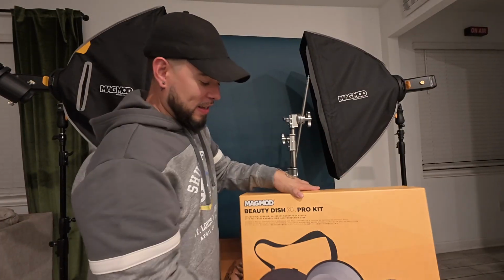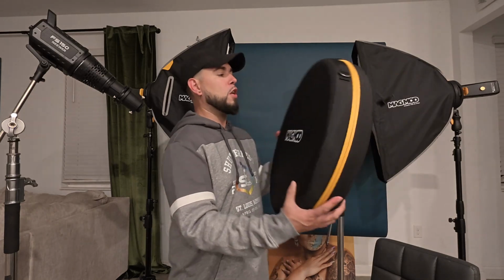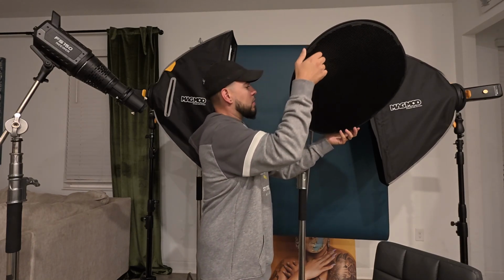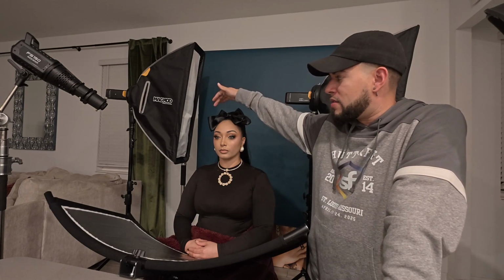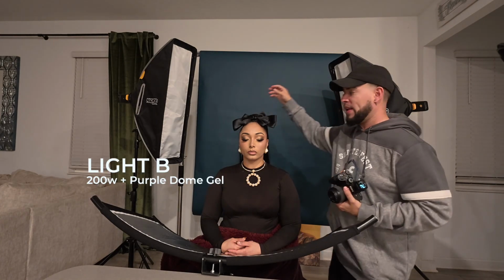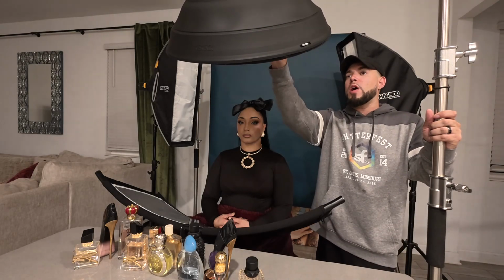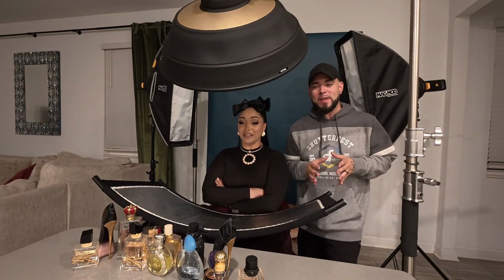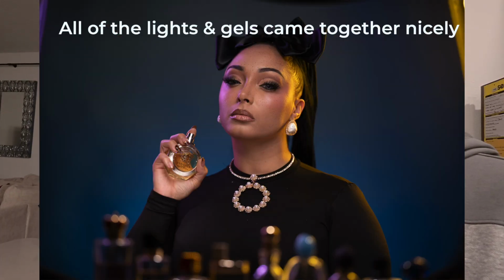MagMod Beauty Dish XL Pro — Real World Test + Unboxing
In this video, I take you behind the scenes as I create our signature beauty portraits with Kay using the MagMod XL Beauty Dish Pro and the Viltrox 135mm f/1.8. I normally lean on my trusty 90mm for glam and headshots, but this time I wanted to push the look with the 135mm — and the results speak for themselves.

You'll get a behind-the-scenes look at the full lighting setup, a "Ray Alvarez-style" unboxing of the MagMod XL, and a tutorial on how to creatively implement gels into your off-camera flash work. Whether you're just starting with gels or want to refine your beauty portrait lighting, this video gives you both inspiration and technique.

📸 Gear used:
Viltrox 135mm f/1.8 @viltroxofficial
MagMod XL Beauty Dish Pro @MagnetMod
Sony A7R V @SonyAlphaUniverse
Godox Lights @GODOXGlobal

If you shoot beauty, headshots, or want to dial in your off-camera flash game, don't miss this one.

Portrait Portfolio
Wedding Portfolio

magmod beauty dish xl pro review, magmod xl unboxing and test, how to use magmod xl beauty dish, beauty portraits with magmod modifiers, best light modifier for portraits 2025, magmod gels for portrait photography, off camera flash tutorial for beauty work, magmod xl beauty dish setup tutorial, ray alvarez photography gear reviews, beauty lighting with one modifier, gel lighting step by step magmod, viltrox 135mm f/1.8 portrait test